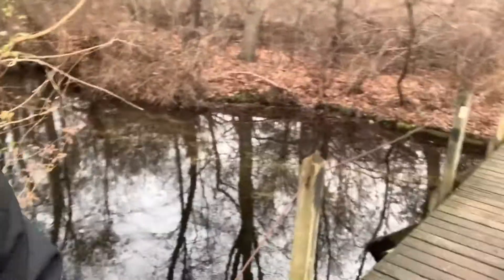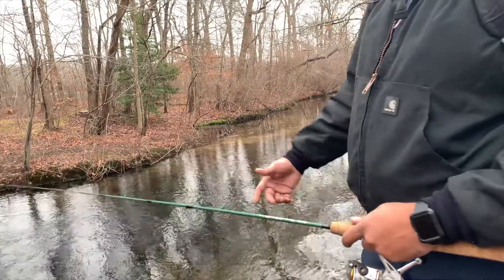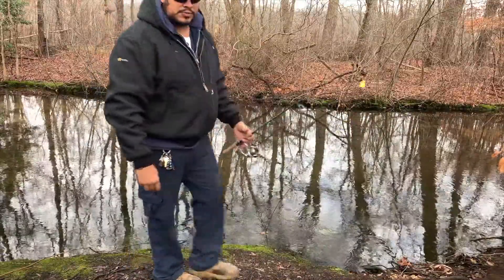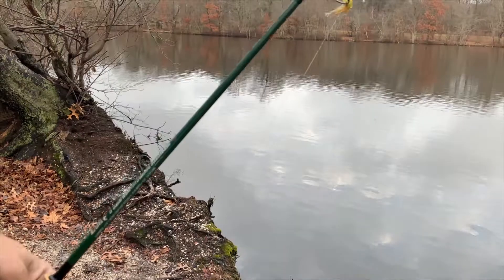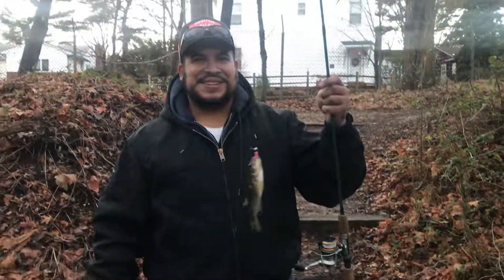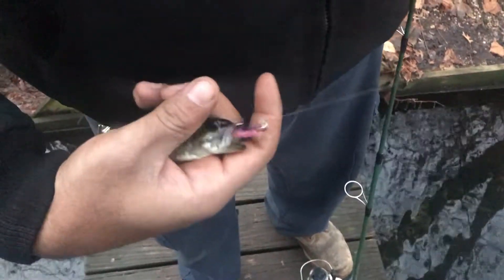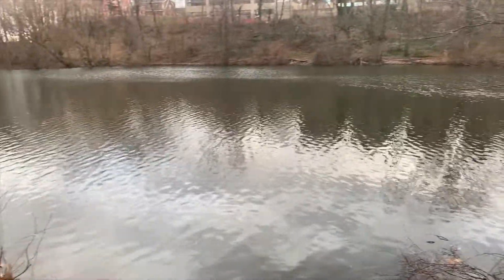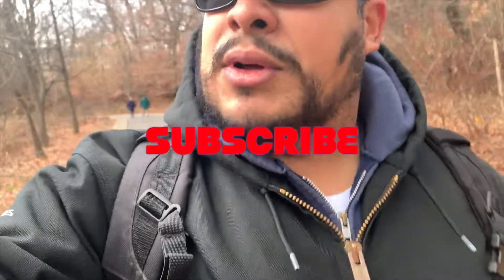Fishing bass ( Twin Pond ) and Tips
Wow guys my first bass ever. This year is looking up so far.
Never give up. keep fishing till you become a pro.
love you guys and thank you for supporting my channel.

BASS
FISHING
SPOTTED
FRESHWATER